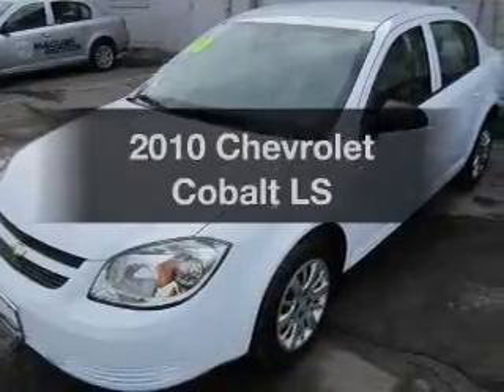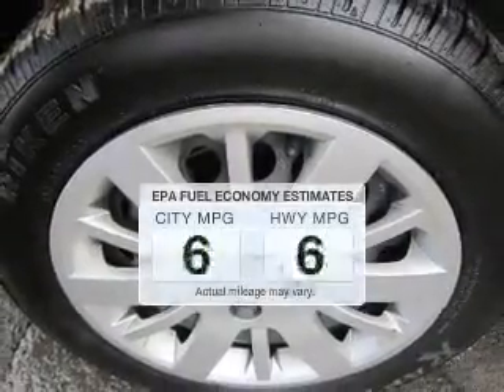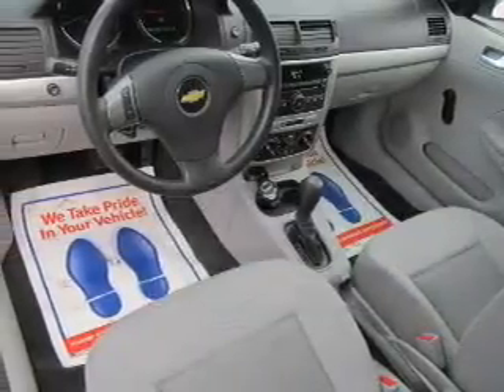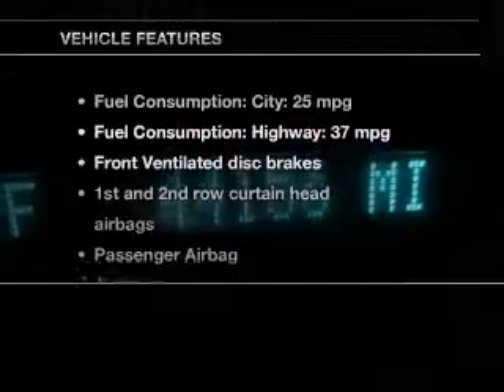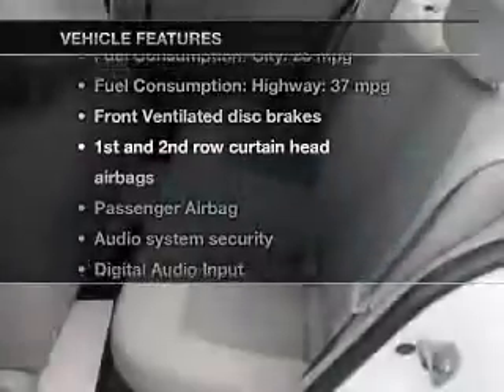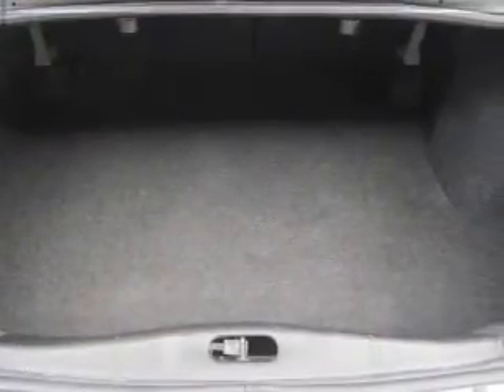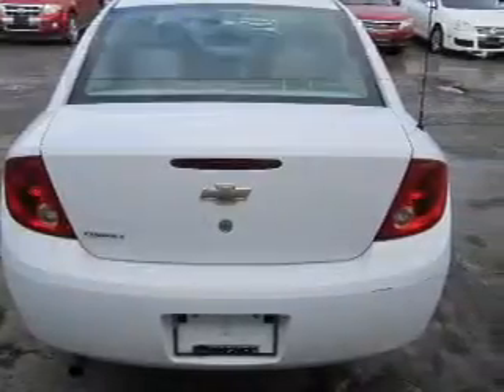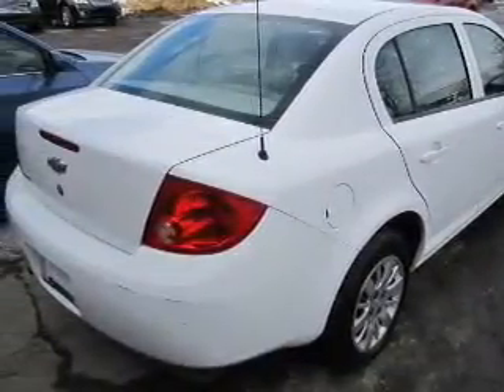2010 Chevrolet Cobalt - Ithaca NY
Year: 2010
Make: Chevrolet
Model: Cobalt
Trim: LS
Engine: 2.2 liter inline 4 cylinder 16 valve
Transmission:
Color: White
Mileage: 44145
Address:
Route 13